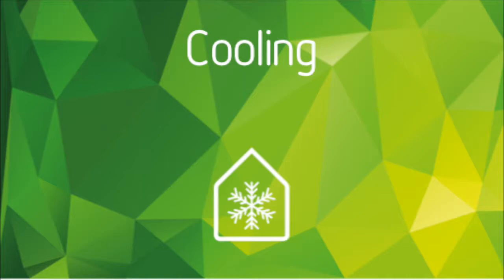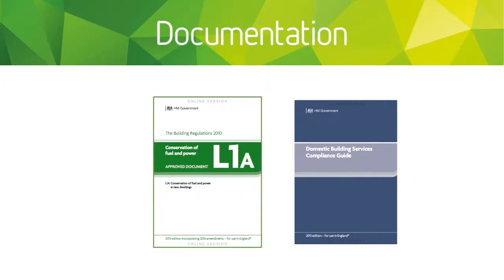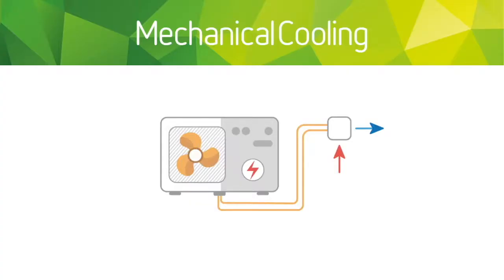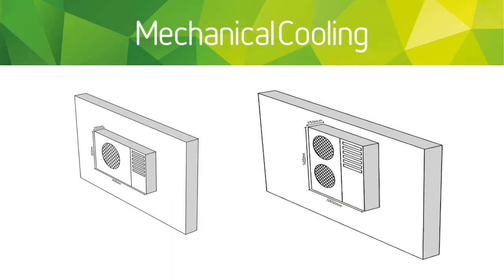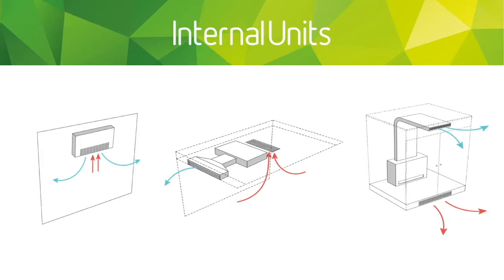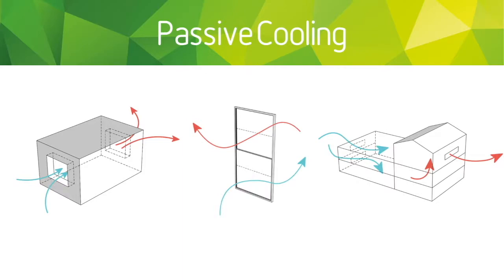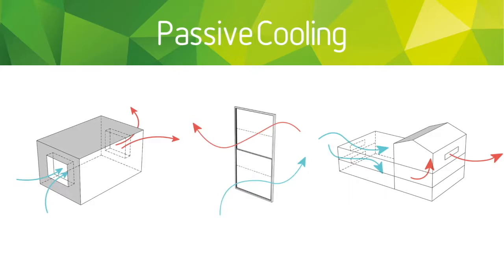Cooling For Your Self Build Home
Description:
In this video I set out the typical cooling options for any new home. We cover mechanical and passive cooling techniques….if your building a new home you will need some form of cooling.

About Healthy Home Hub
Heathy home Hub is a free community of self-builders, architects and engineers all interested in designing heathy and efficient homes.

About Ryan
Ryan is a Chartered Building Services Engineer, author, and founder of Healthy Home Design and the Healthy Home Hub.

He has over a decade of experience in helping design a range of buildings, from small sheds to large MOD sites. In recent years, he has focused on designing high end homes, ensuring they are healthy and efficient to suit the family’s needs.

He became increasingly concerned about the quality and health of new build homes. With more and more studies indicating that many new homes are unhealthy to live in. He has made it his mission to raise awareness and help reduce risk and improve the design quality when building a new home, no matter the project size. if you have a question please email

Healthy home, heathy family.